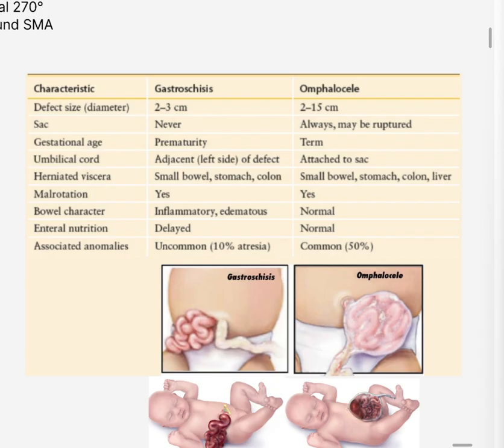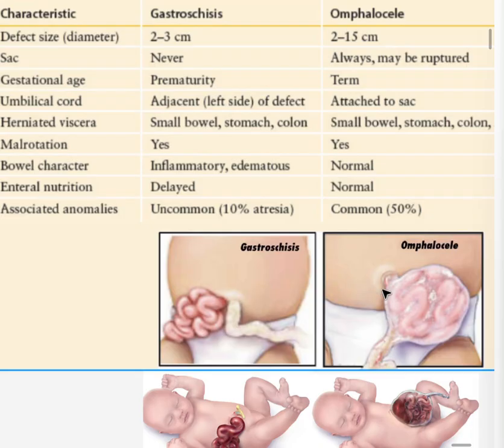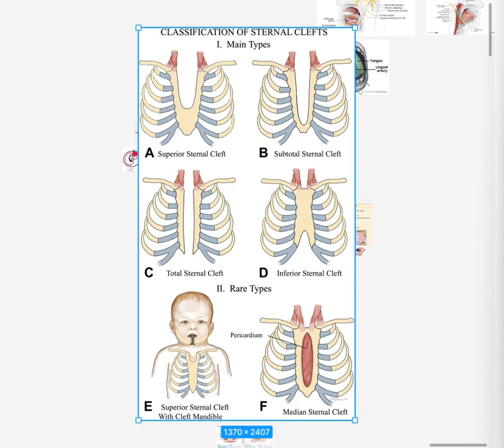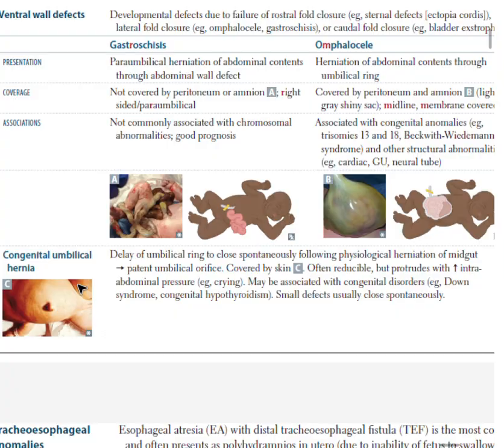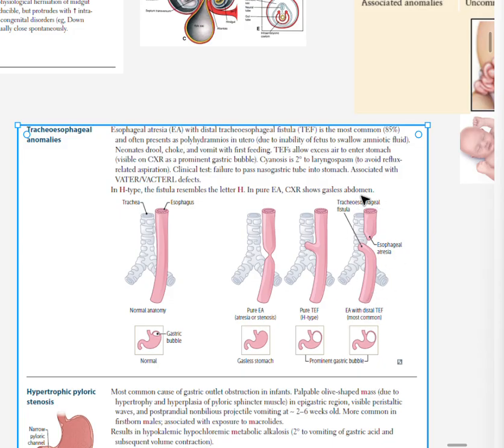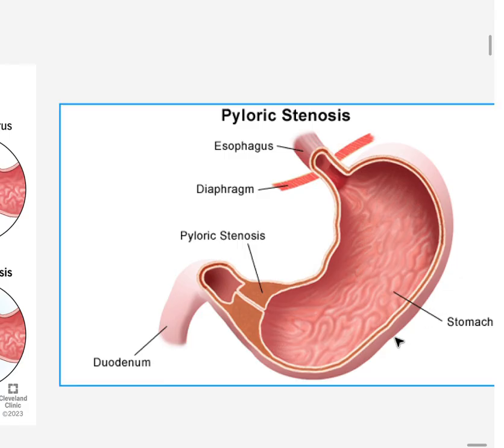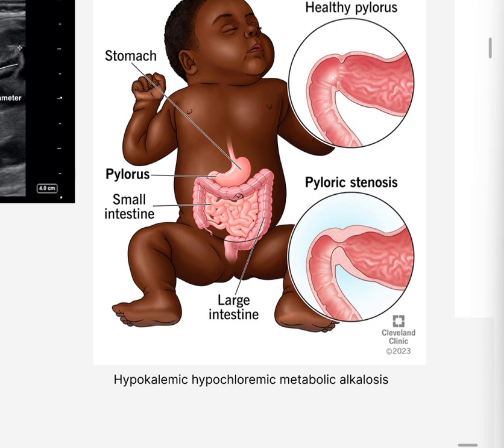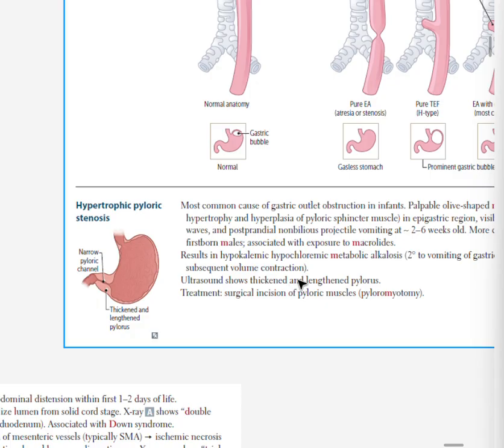GIT Part 2 First Aid